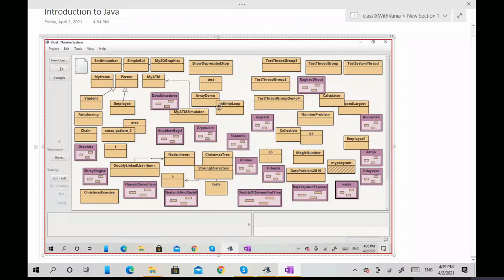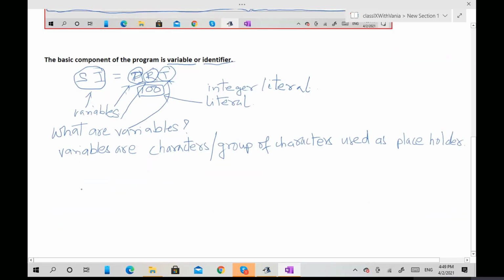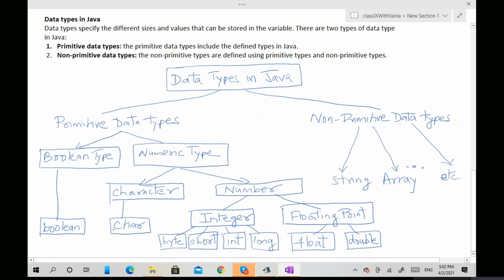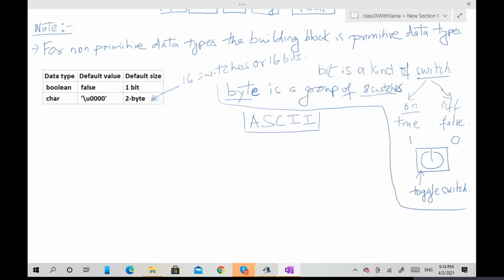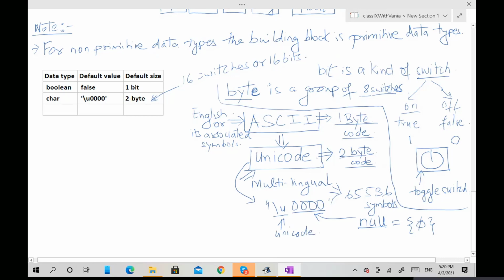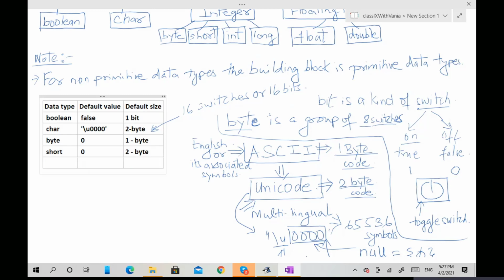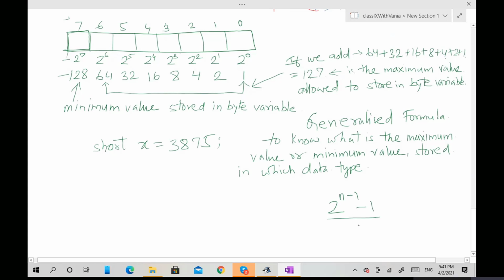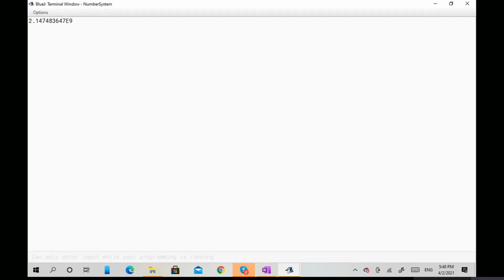Introduction to BlueJ Environment And Data Types of Java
In this video, the Bluej Environment, and basic building blocks of memory management for programming are explained. Be, patient to complete the video for concrete knowledge to start programming as a beginner.